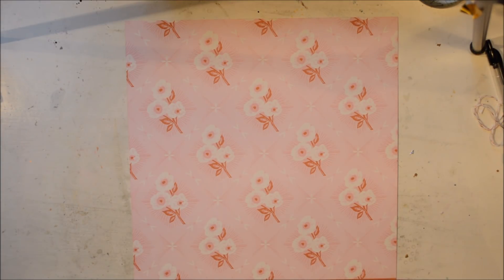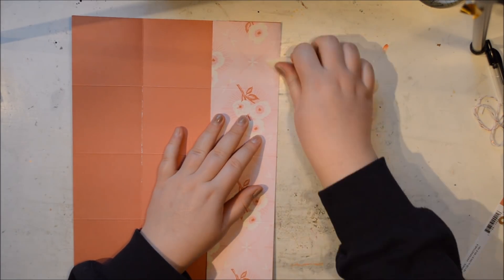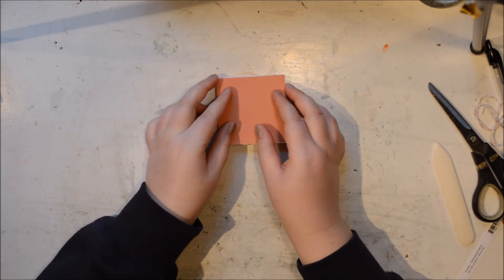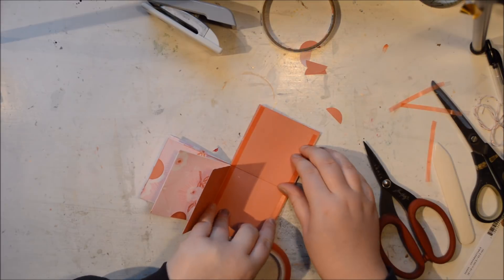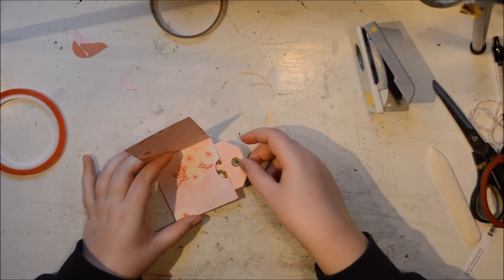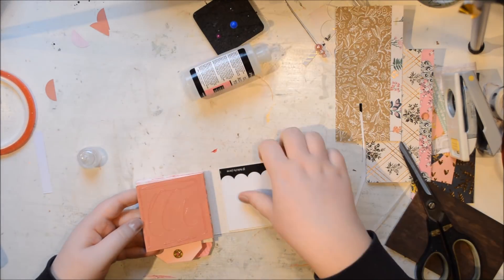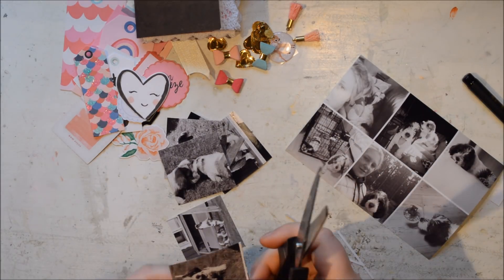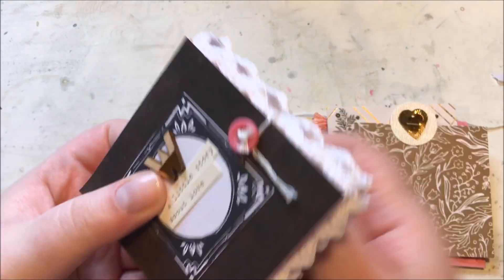1 12x12 paper = 1 mini album- tutorial *puppy W*